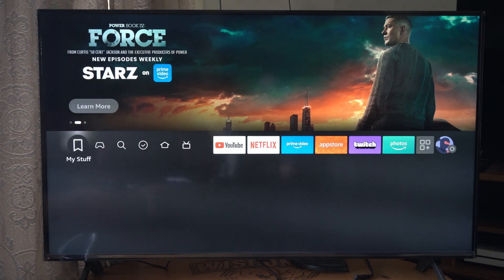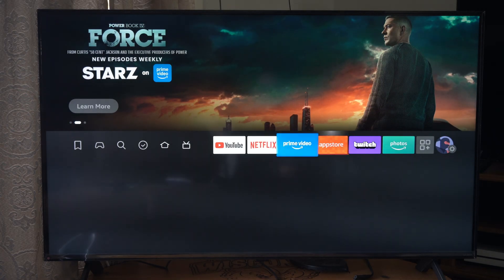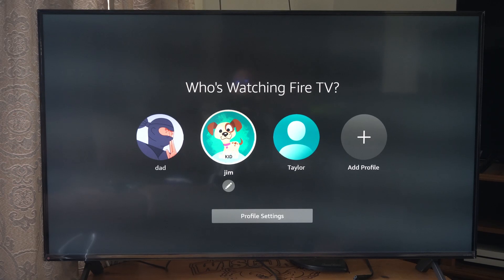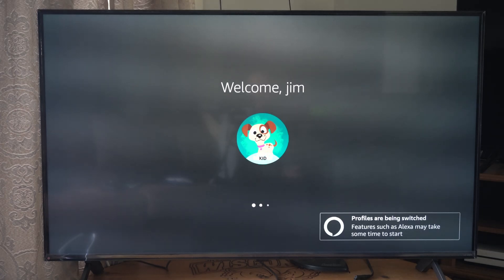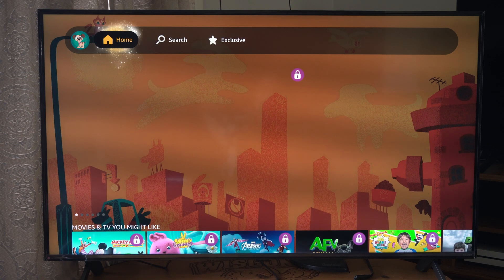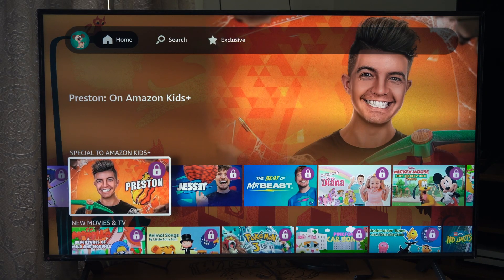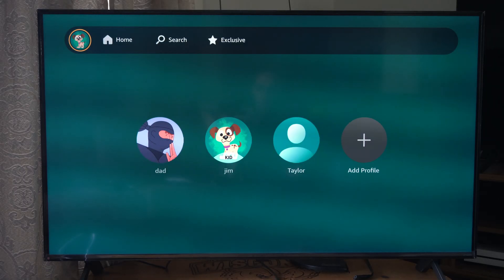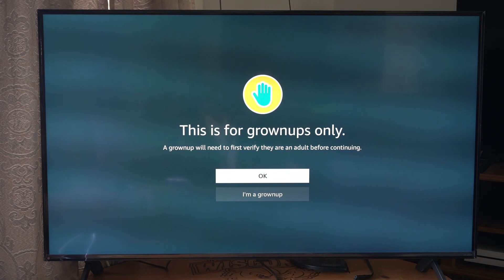How to Switch Between Profiles on Amazon Fire TV Stick (Best Method)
Switching profiles on a Fire TV Stick is quick and straightforward: simply select the profile icon from the home screen to access and switch to any available profile, allowing a personalized experience for each household member.

Step-by-Step Guide to Switch Profiles
Access the Home Screen

Press the Home button on your Fire TV Stick remote to reach the home screen. Navigate all the way to the left along the menu bar to locate the Profile Icon

Select the Profile Icon
Click on the profile icon, which may display the current profile name or a generic icon. This action opens the list of available profiles on your device

Choose the Desired Profile
Highlight and select the profile you want to switch to. The Fire TV Stick will refresh the screen, logging you into the chosen profile instantly. Each profile retains individual watchlists, app preferences, and recommendations

Optional: Password Protection
If a profile has a password or PIN set for privacy (recommended for adult profiles), you will be prompted to enter it before switching